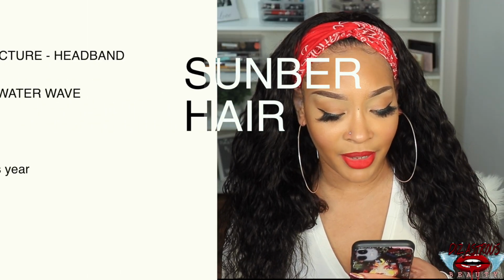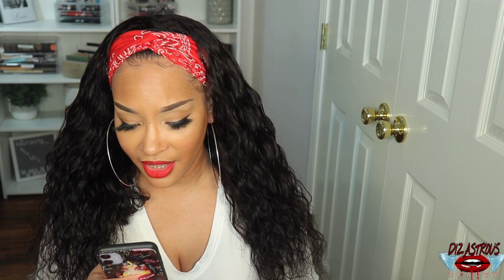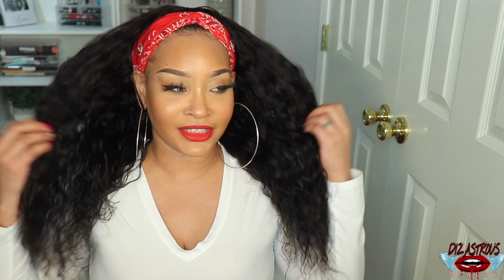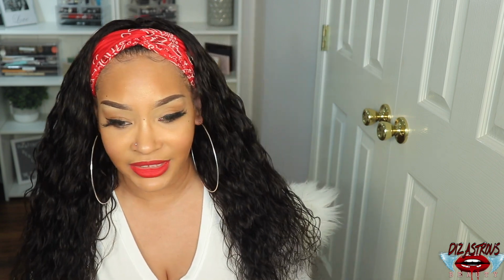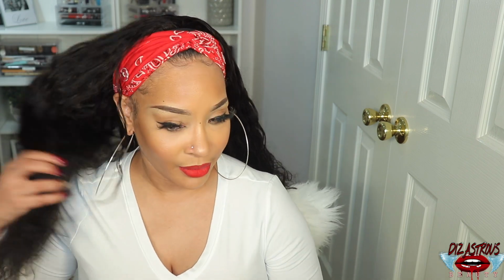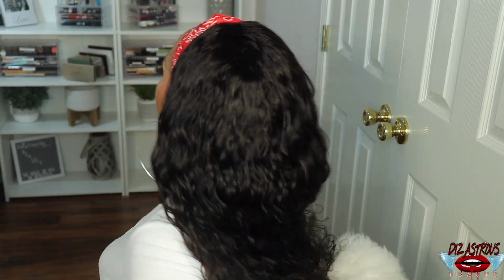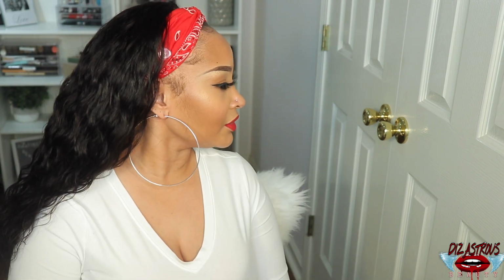THE BEST WATER WAVE HEADBAND WIG|😍 NO GLUE, NO LACE, & BEGINNER FRIENDLY| FT. SUNBER HAIR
I’m Wearing Just 137.36$ Water wave headband wig 24 inches 150% Density➤

WATCH ME STYLE THIS GORGEOUS WATER WAVE HEADBAND WIG| NO GLUE, NO LACE, & BEGINNER FRIENDLY

IG & FB: DIZASTROUSBEAUTY
SC: HAIL2MZC